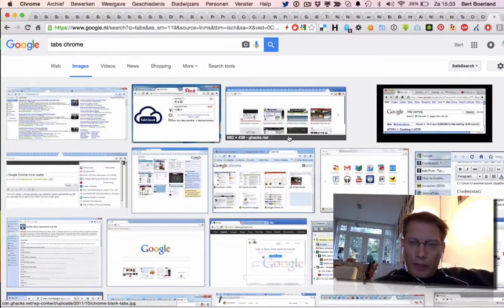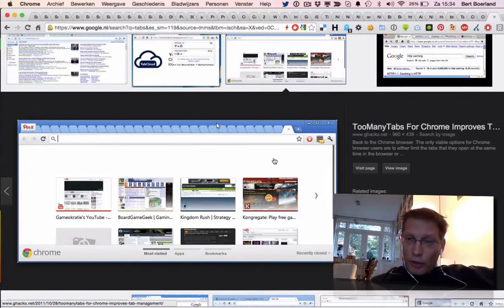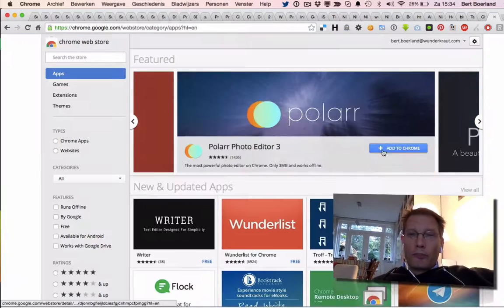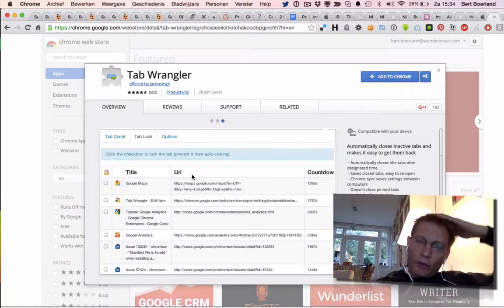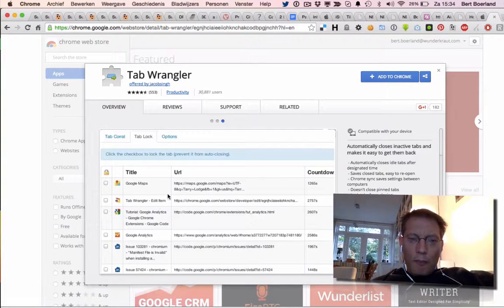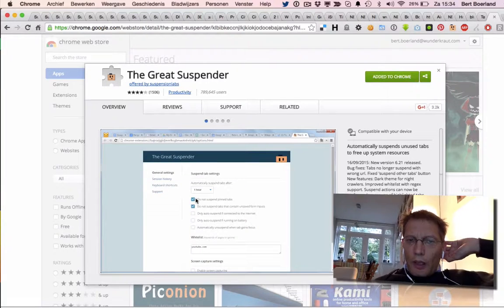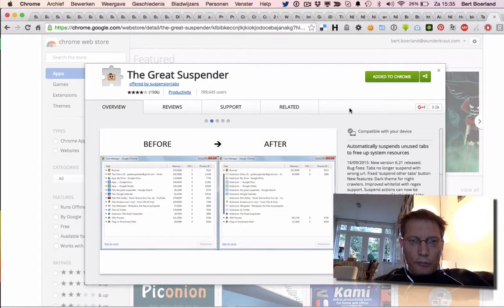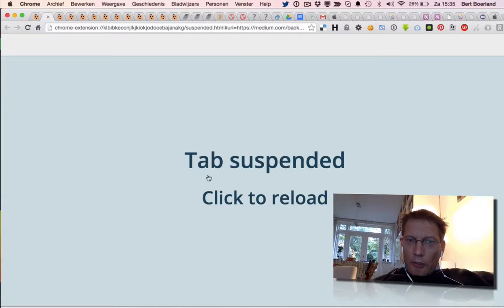BSOTD, how to deal with too many tabs in a browser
I use the grat suspender